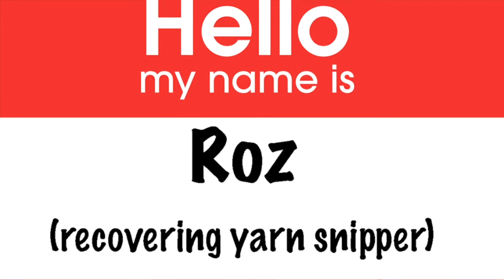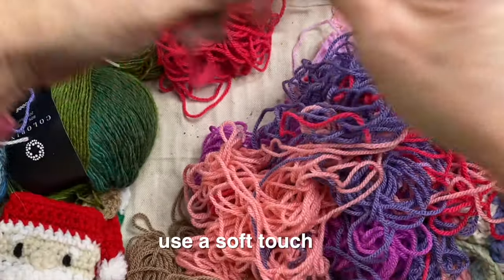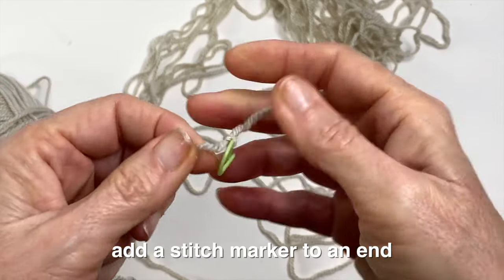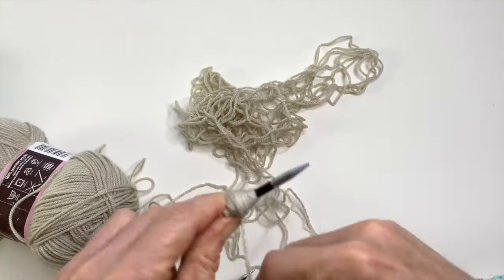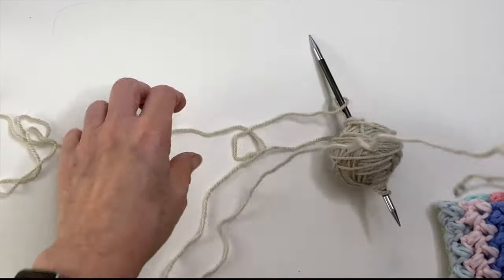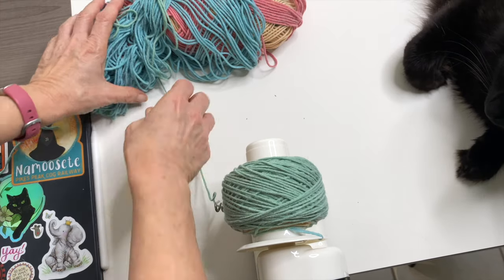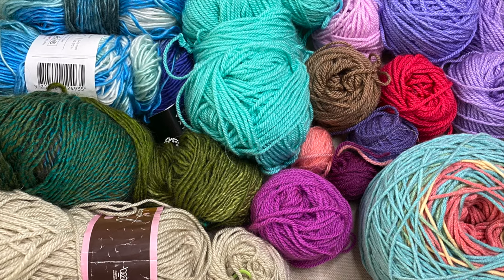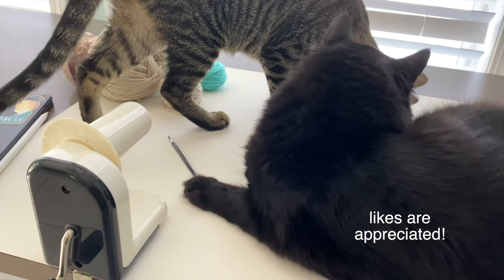Untangle Yarn EASILY 🧶 Plus a COOL HACK 😎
In this video I share tips that help me untangle yarn more successfully and dramatically reduces cutting the yarn.

Yarn Winder:
Loops & Threads

Their services are free but ask that you pay for shipping. I've heard that gift exchanges are popular as well. All the specifics can be found on their